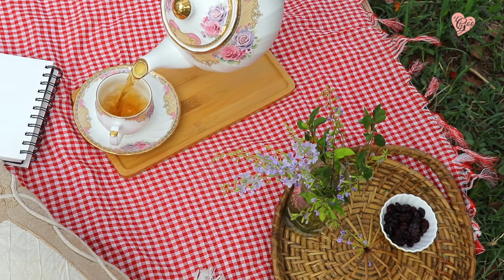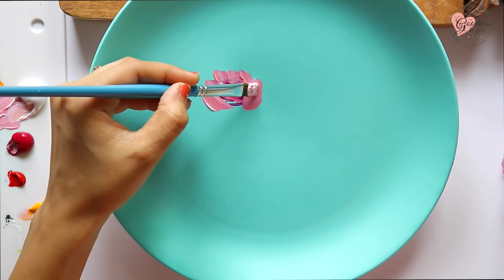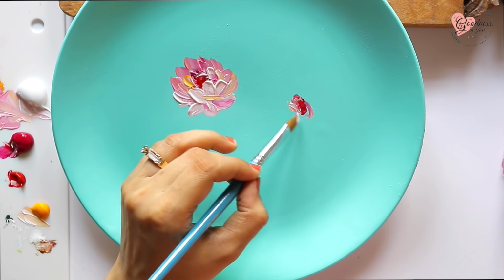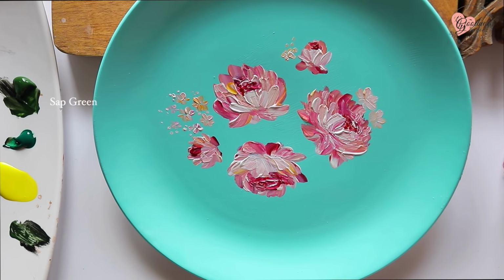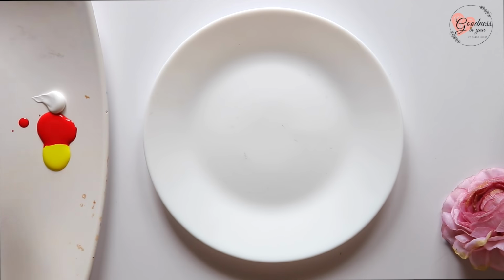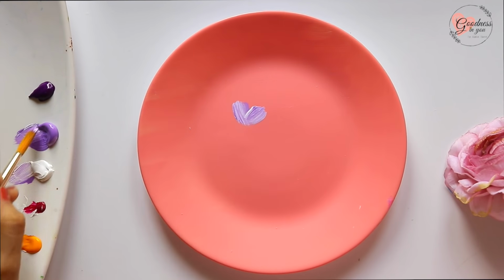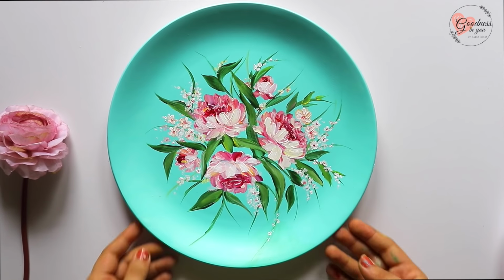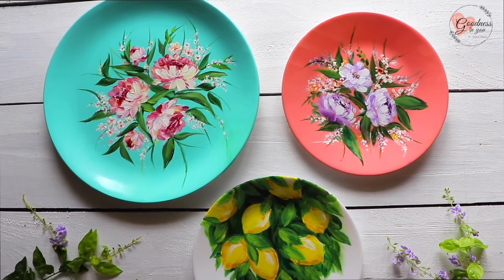Paint with me on Plates💌 / Quarantine Relaxing Art🦋🌈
💓My Patreon : To join my Detailed online Art classes with other exclusive content like Traceables ,Royalty free reference images for you to use, QnA , Art counselling through video calls, postcards , discounts on my Art Store ,etc

Stretched canvas (10''/8")

You can also use Canvas board

Acrylic Painting Paper

Acrylic Colours used in this painting are from liquitex and  Camlin brand
you can use also try these

Small Table Top Easel( painting Stand )

Table Top EASEL Box

Fine Detailing Brush kit

Zippered Brush Kit

Large Flat Brush

Pallete Knife (Plastic)

Canon 200d
Canon 80d
Ring Light
Side Lights
Memory Cards 16,32,64 (I have 2 each , I would suggest you to buy from a retail shop than online )
Hard Disk

Till then dont forget to ' EXPLORE THE GOODNESS IN YOU ' and Enjoying Colouring.
Love &  Peace ❤
Goodness in you
By Alika Bhatt